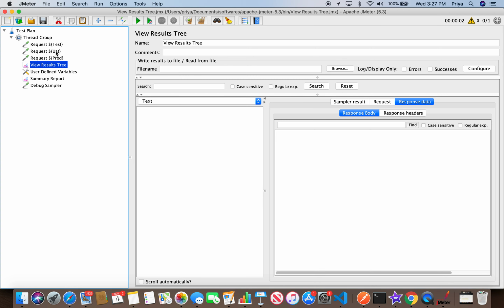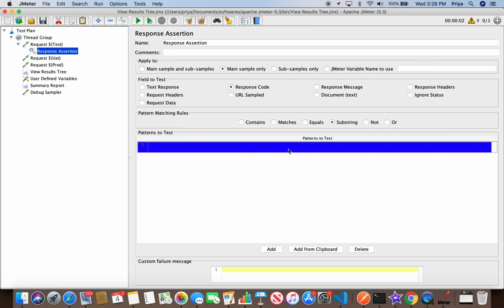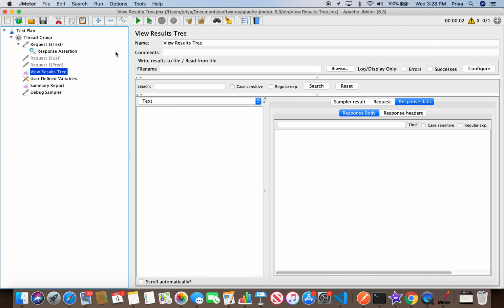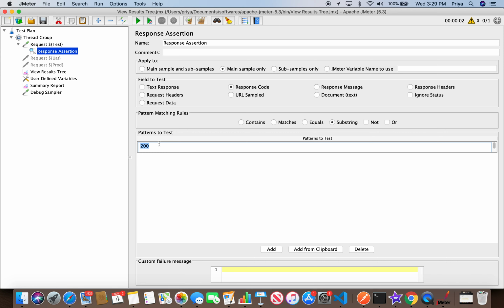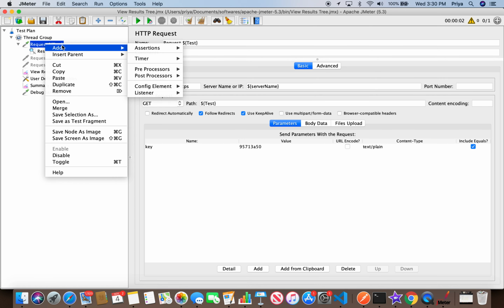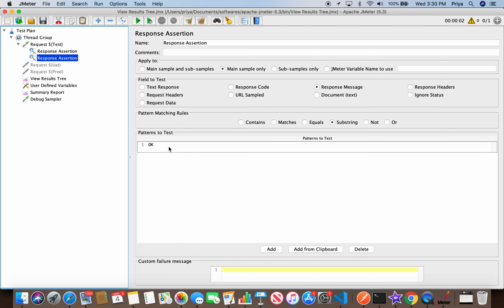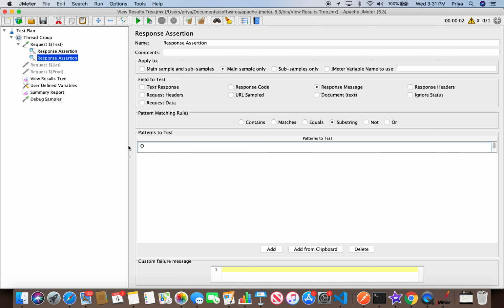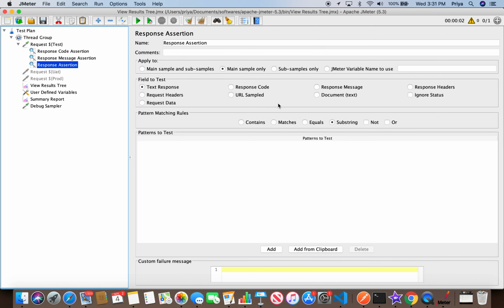Jmeter Response Assertions